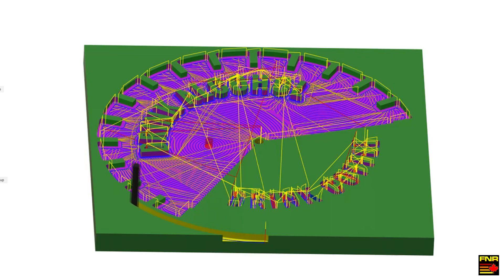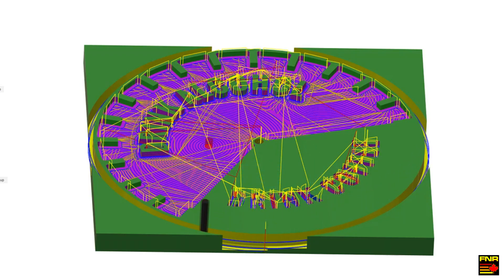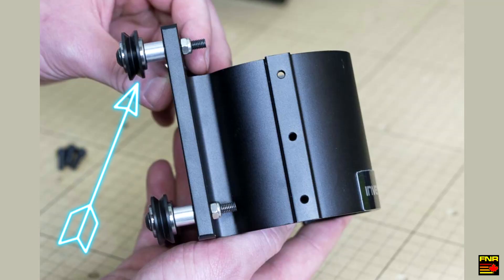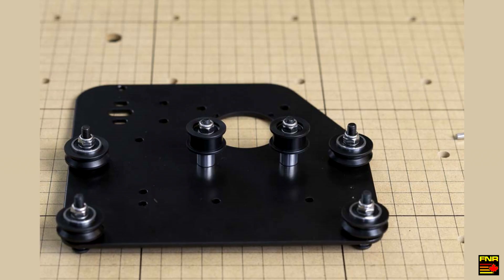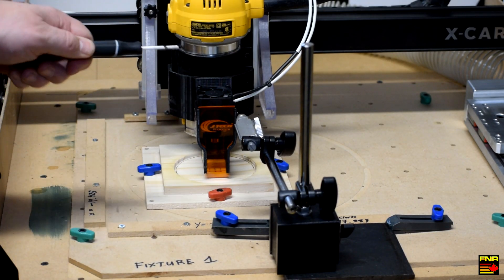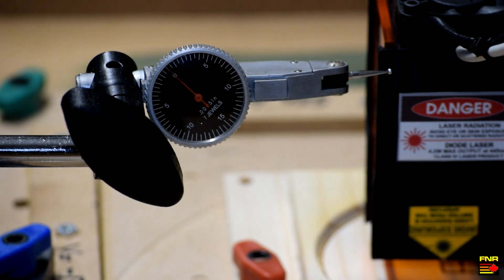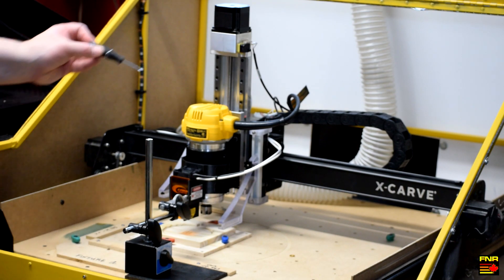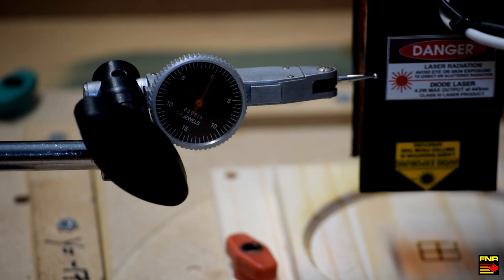FNR CNC Season 2 Episode 3: CNC4Newbie XCarve Z Axis Upgrade Deflection Test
In which we test the lateral deflection of the XCarve spindle, replace the Z axis motion mechanism with a CNC4Newbie Linear Rail Z Axis Slide, and re-measure the deflection. Science!